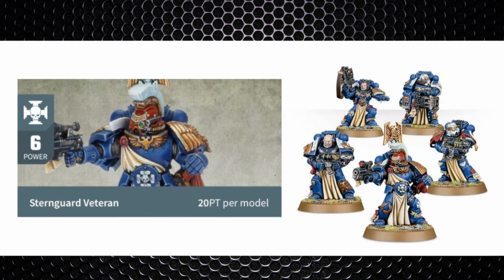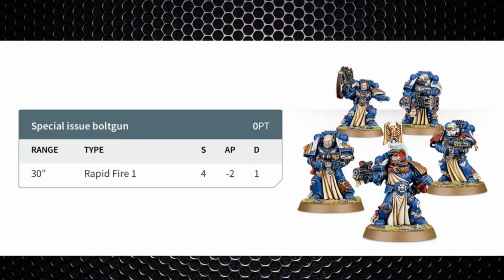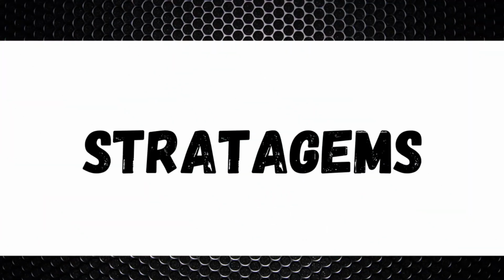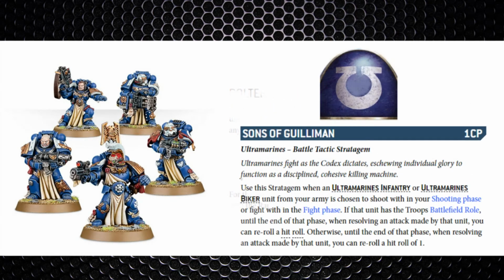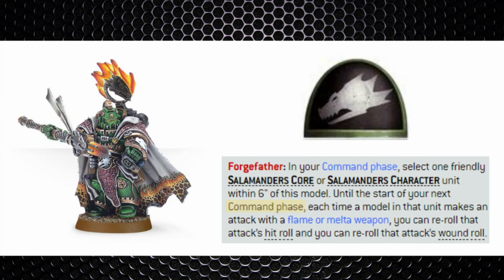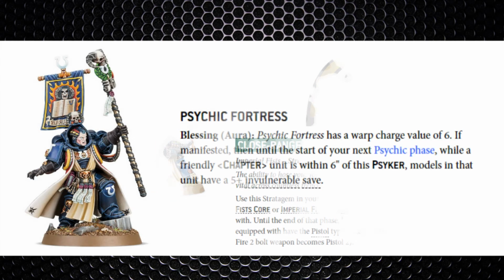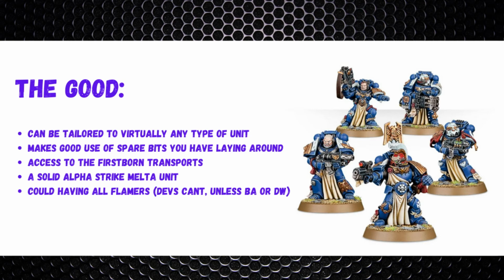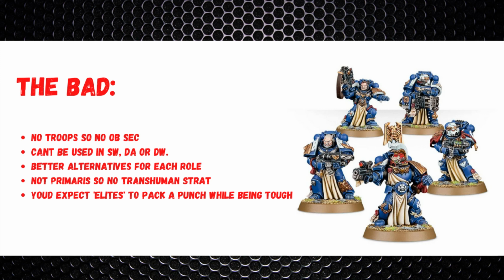Are Sternguard Veterans The Best First Born Unit?- Space Marine Review / Tactics - Warhammer 40k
Sternguard Veterens - Best Firstborn Unit?- Space Marine Review / Tactics  -  Warhammer 40k

Time Stamps
0:00 Intro
0:31 Datasheet
4:07 Stratagems
4:51 Synergy
10:00 Summary
12:20 Rating